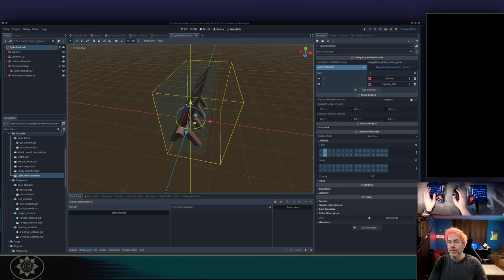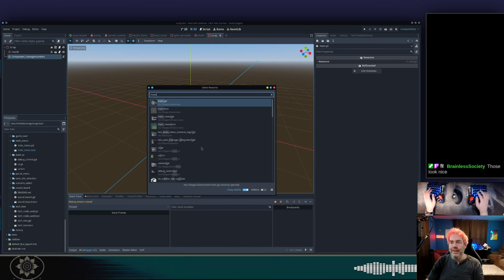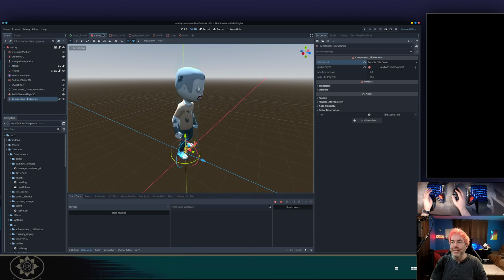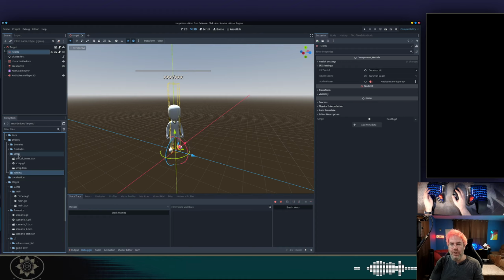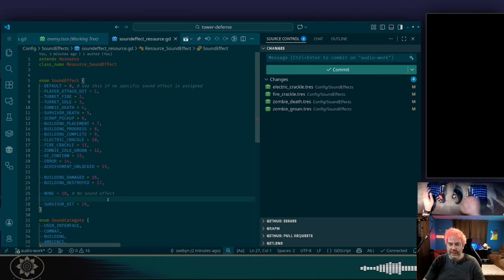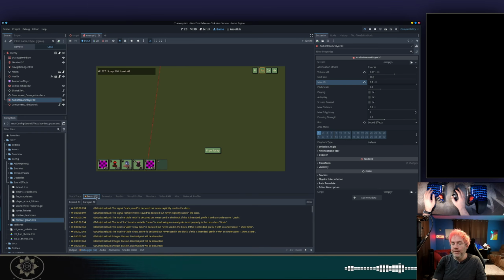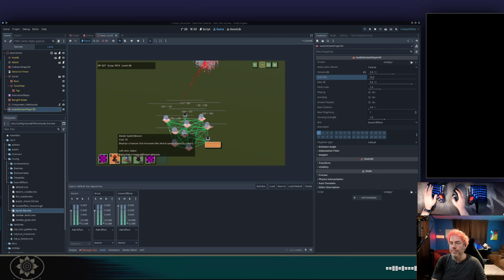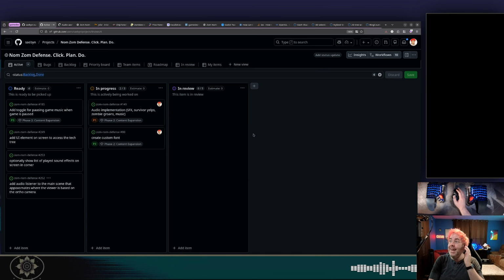Advanced Sound Design for Godot Tower Defense Game | Episode 104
In the third hour of this Godot development session, I dive deeper into enhancing the sound design for our zombie-themed tower defense game, Nom Zom Defense. After addressing earlier sound integrations, this portion focuses on refining audio realism, debugging configurations, and tackling issues related to spatial audio.

I proceed to finalize attack, hit, and idle sounds for various obstacles like turrets, spike barricades, and survivors. Additional tweaks are made to align sound effects such as building destruction and survivor hits with gameplay events. Along the way, I explore positional audio challenges, specifically in an orthographic camera setup, and discuss solutions like adding an audio listener node to enhance the player’s audio experience.

You’ll also see me test audio configurations for multiple entities, experimenting with pitch adjustments and sound placement for increased immersion. Plus, there’s a walkthrough of the AudioManager updates, aimed at handling unconfigured sounds gracefully and improving accessibility. I reflect on upcoming enhancements, such as dynamic survivor-built mechanics with planned sound cues, and share AI-generated artistic concepts for a cohesive game aesthetic.

Whether you're a game developer looking to expand your audio integration skills or a fan of Godot-based projects, this episode is packed with hands-on strategies, technical insights, and engaging design discussions.